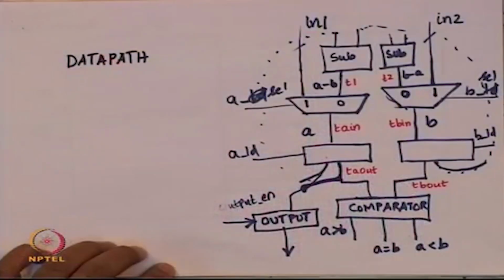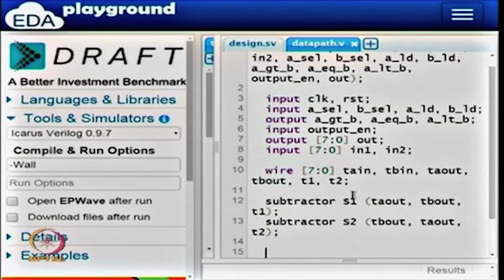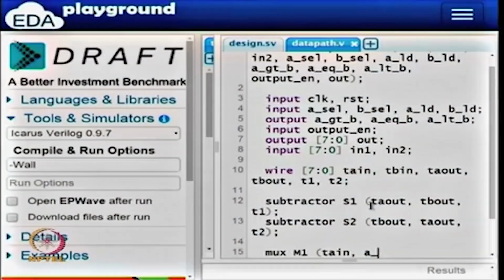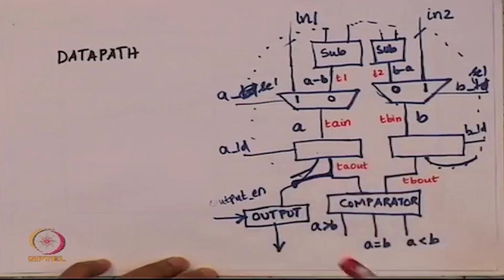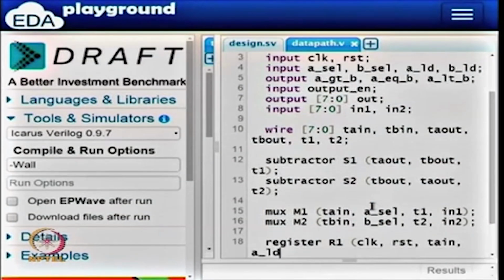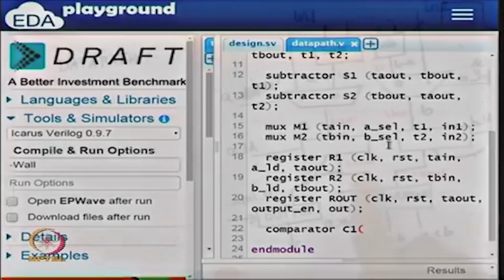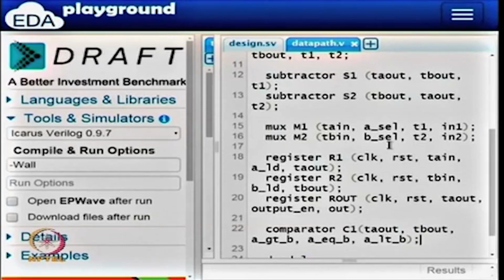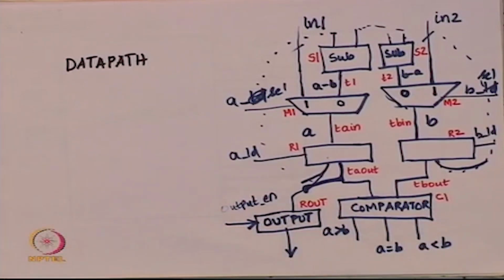Datapath in Verilog